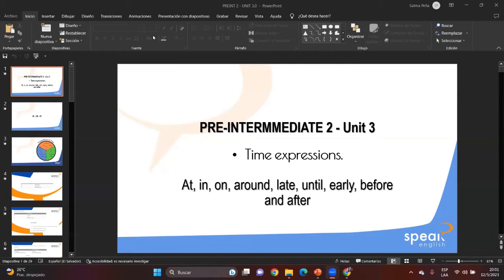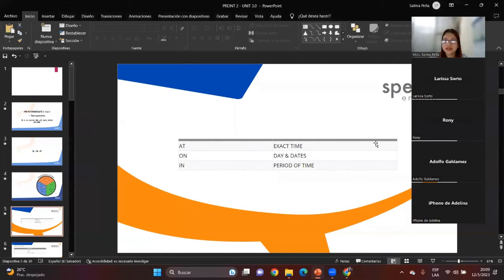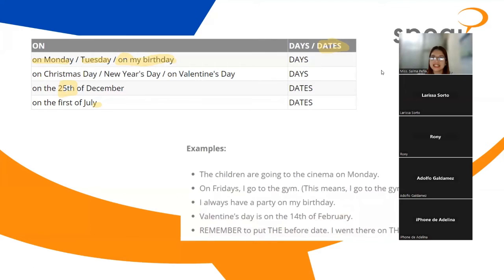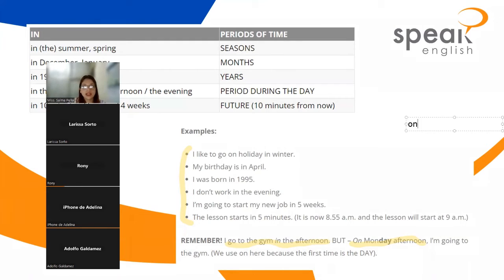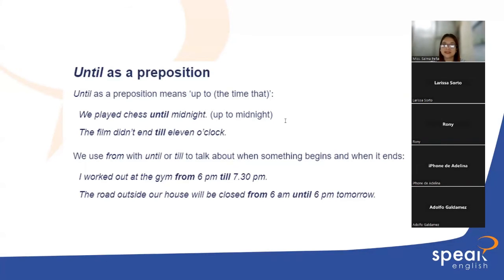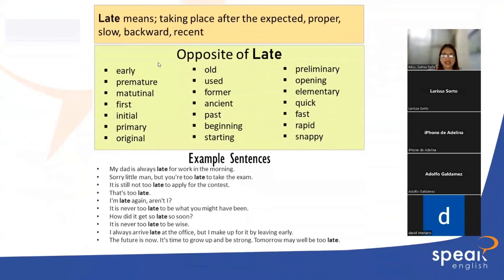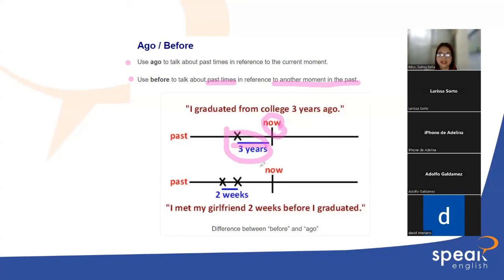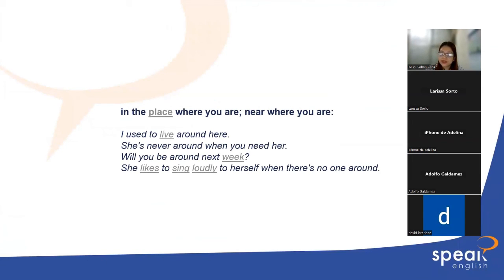Class No. 7_Time_Expressions_Class_PI2_12-05-2023